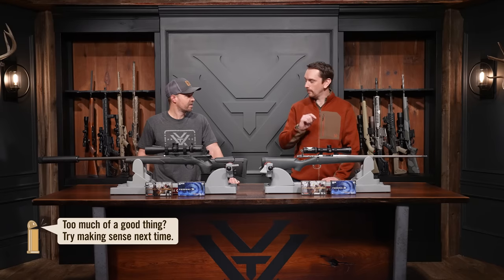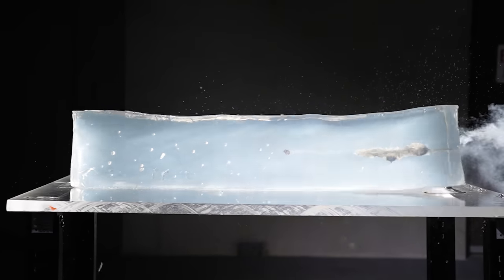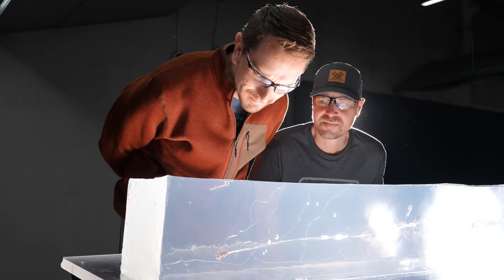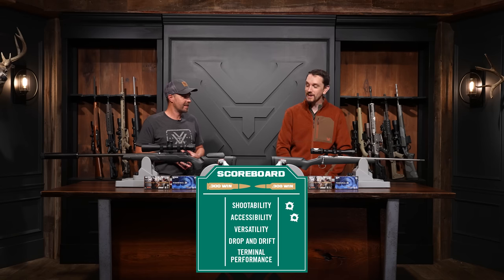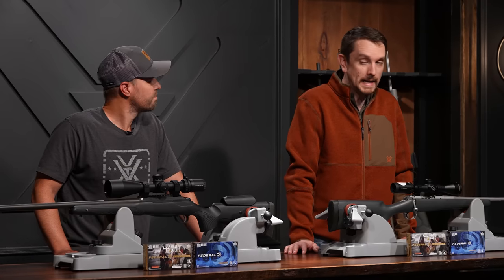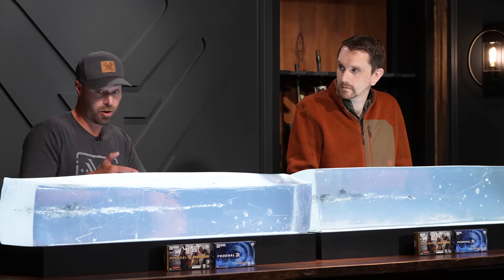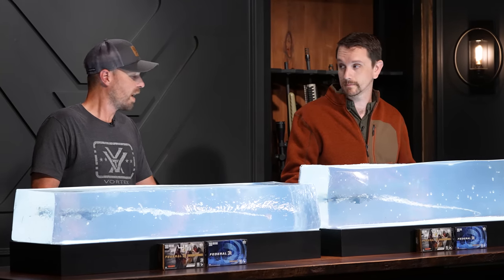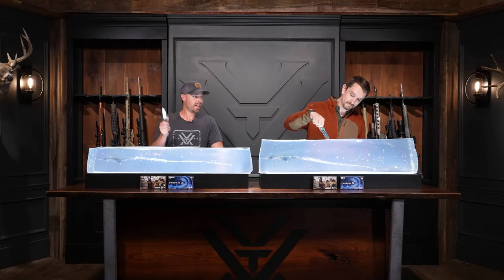.300 Win Mag vs .308 Win - Do you need one or BOTH?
It’s .300 Win vs. .308 Win. Both have “win” in their name, but when it comes down to brass tacks — or cases more accurately — which comes out on top? Ryan Muckenhirn and Mark Boardman hit the range, shoot some gel, crunch numbers, and answer this very question. It’s another battle of the great 30 Cals.